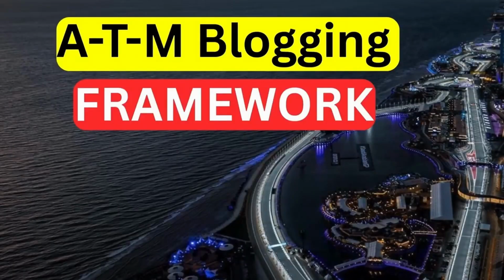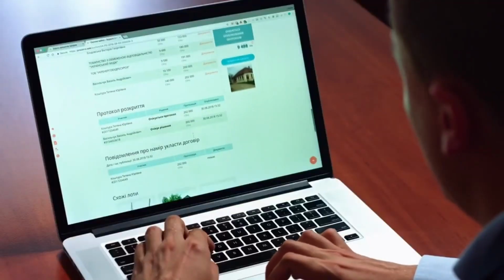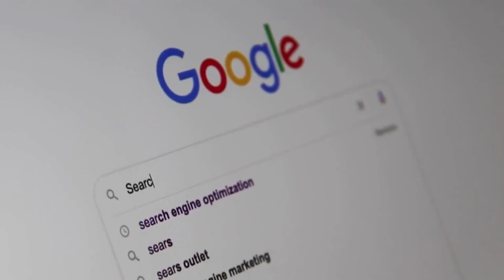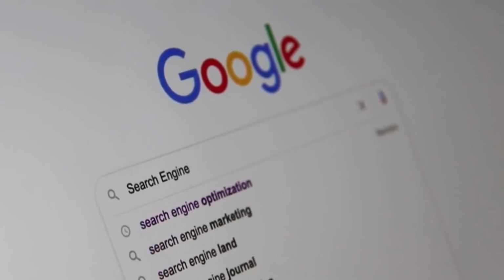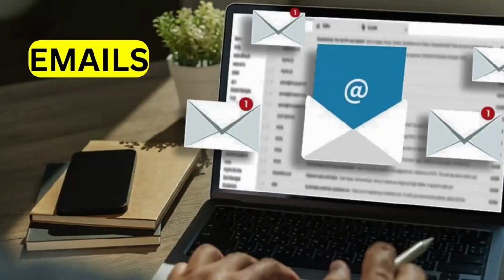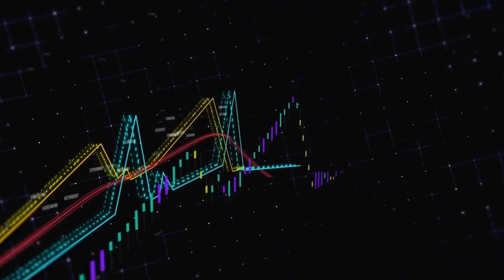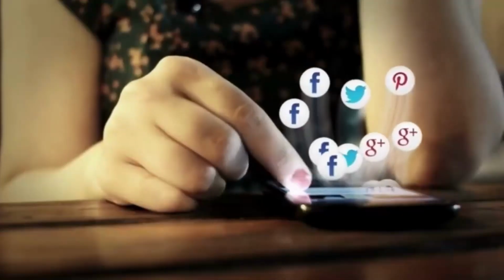Your Ultimate Blogging Guide in Angola - Make Money Blogging in Angola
A 3-step guide or framework on how to start a blog in Angola. You can be able to start, grow, and scale your blog in Angola into a profitable online business that makes money for you in Angola